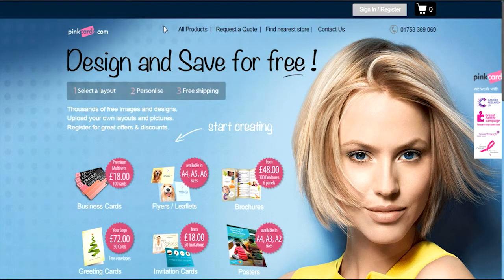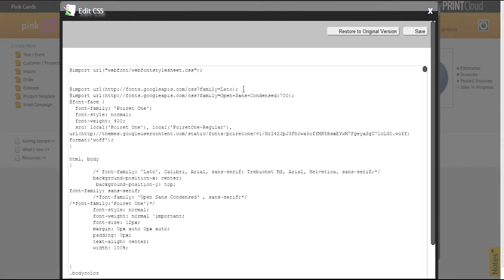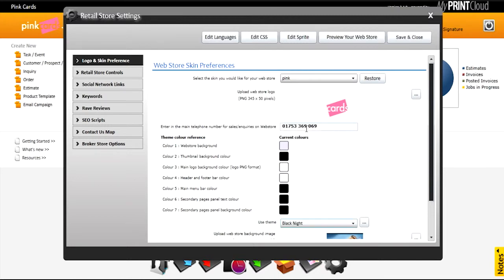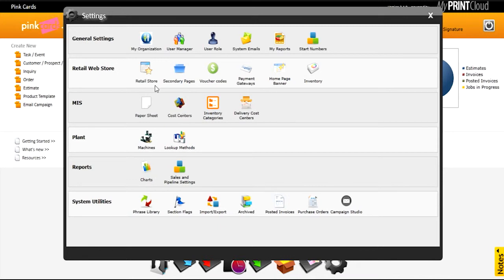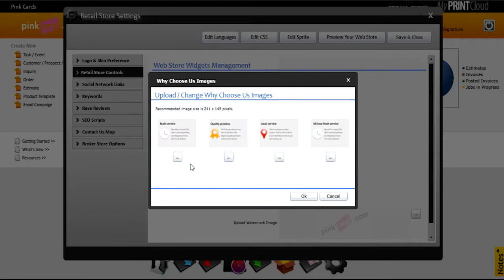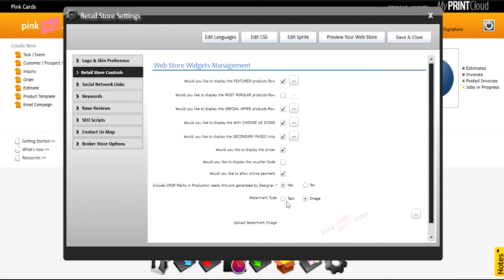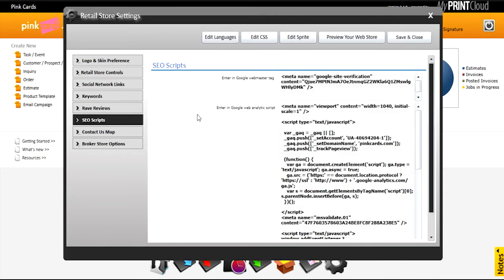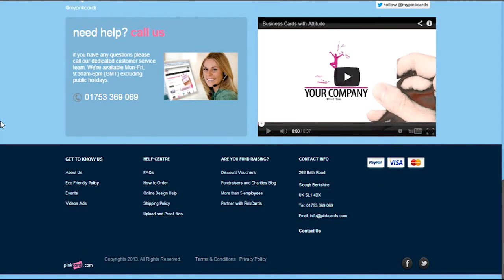MPC Training Video - Retail store skin changes